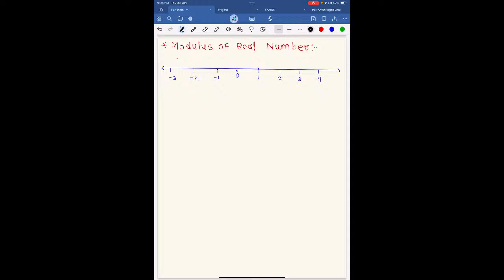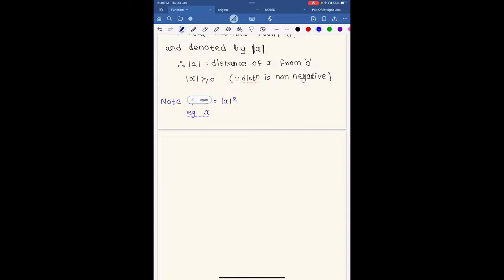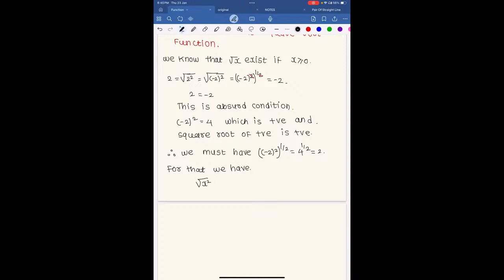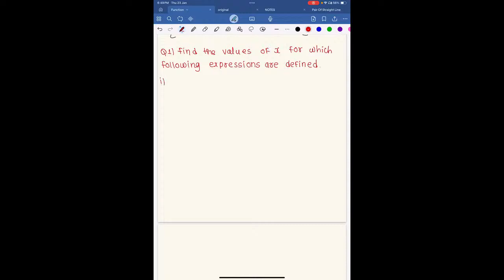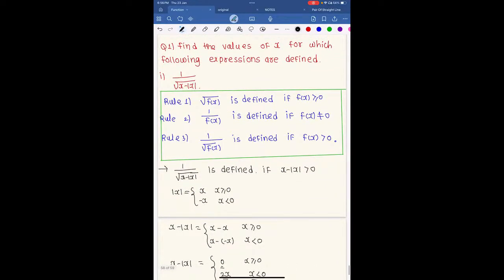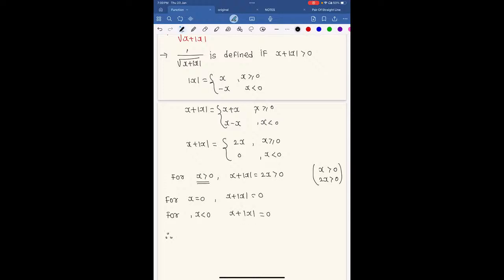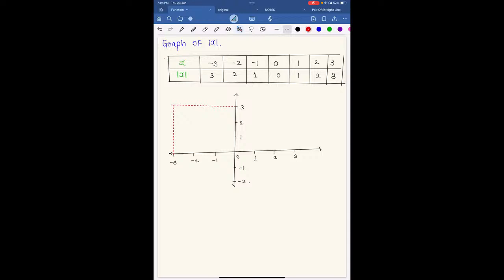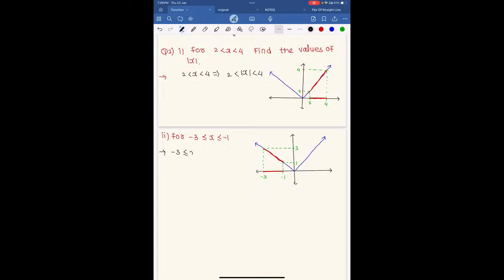Lecture 6)Function: Absolute Value or Modulus of Real Number.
In this lecture we will see definition of modulus of real number ,absolute value as a square root function.